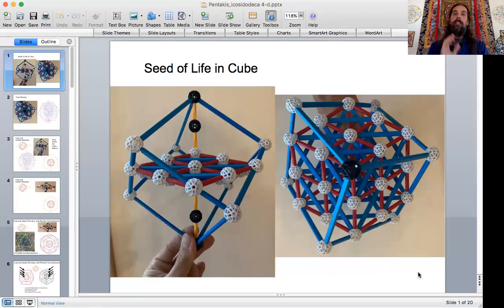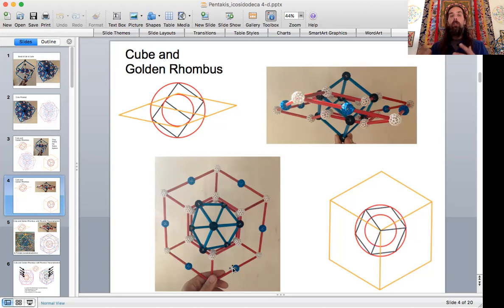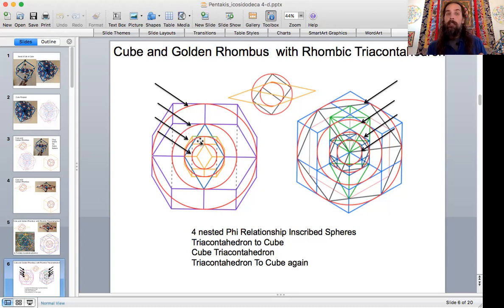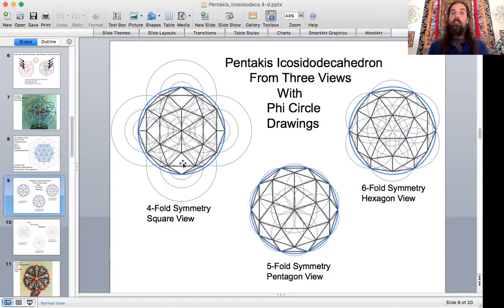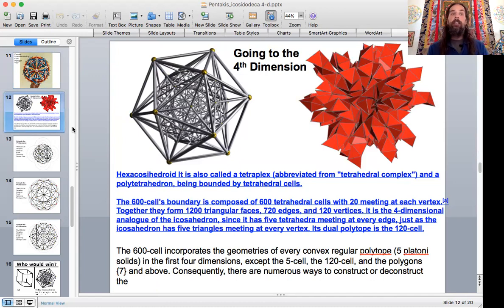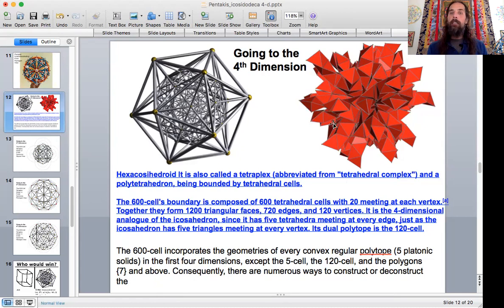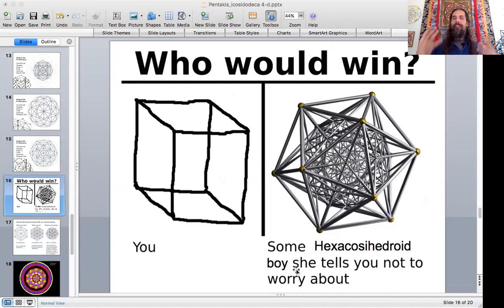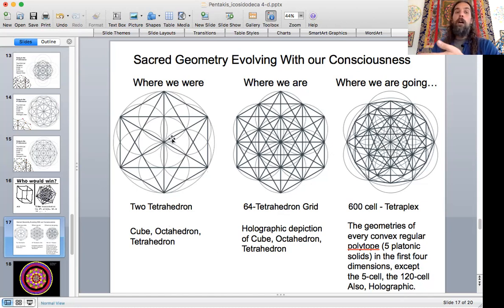Sacred Geometry Evolves in Awakening Consciousness: Integrating the forms of the 4th Dimension.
In this Video I follow up on my previous video on the Golden Seed and Tree of Life.  Here I describe how there is a Cube at the center these intricate Geometric structures. I show how the vertices of this central cube are connected to the Golden Rhombohedron and how that both shapes share the same central sphere.

As the geometries of the 5 platonic solids expand out from this central cube they create a form called the Pentakis Icosidodecahedron, which has 80 faces 62 Vertices.  I show how this form is drawn from 3 different views (4,5, and 6 fold symmetry), using techniques that incorporate circles in phi proportions.  These discoveries lead to the realization that these 3 views of the  Pentakis Icosidodecahedron  are projections of a 4th dimensional form called the 600-cell the Hexacosihedroid, which I prefer to call the Tetraplex.

This 4-d form is the analogue of the 3-dimension icosahedron, and is made of 600 tetrahedron cells where 20 triangles meet at each vertex and 5 tetrahedron meet at each edge.  This form contains all the 3-d regular polytopes, and all the 4-d forms except the 5 and 120 cell.

Amazingly, the drawings I constructed and trail I followed led to the 4th dimension, which in a way verified the accuracy of the phi circle patterns I've been working with.  I conclude by discussing how sacred geometry and our relationship and understanding of it evolves as our consciousness awakens.  It was not to long ago that two tetrahedrons interpenetrating forming a star was highly popular, as it made the leap form flat 2-d triangles into 3-d.  Recently, we are now into the 64-tetrahedron grid showing us the holographic nature of reality.   I speculate the forms and drawings associated with the 600 tetrahedron cells and other multi dimensional imagery are the next evolutionary step in our integration of  expanded level of awareness.  Allowing us to hold a multitude of perspectives from many dimensions all at once while simultaneously being in the present moment.